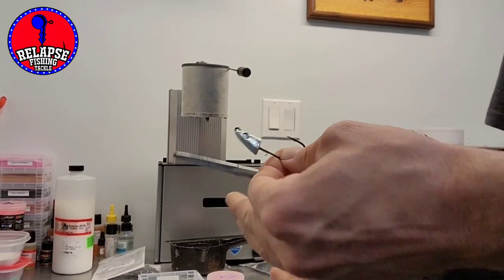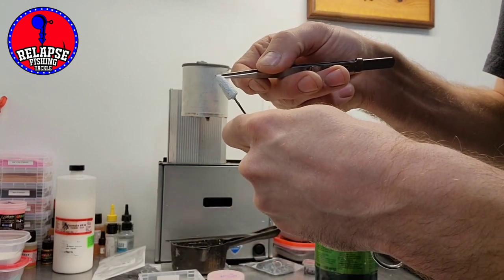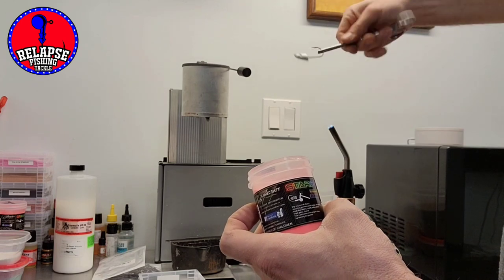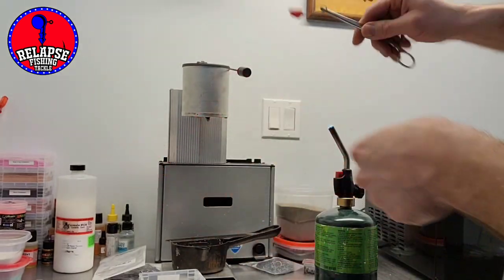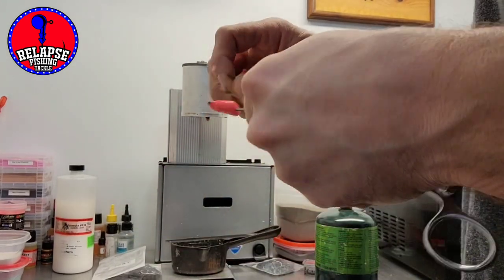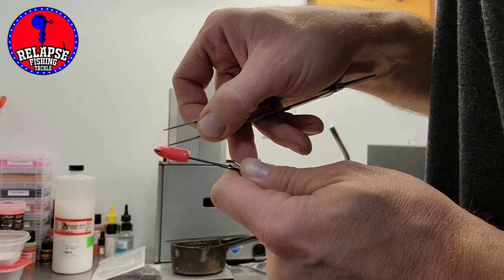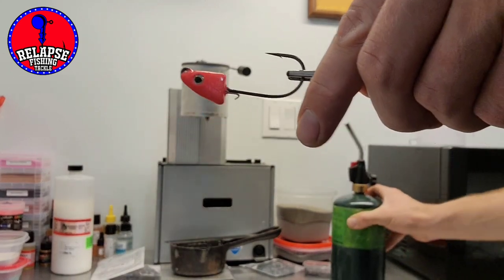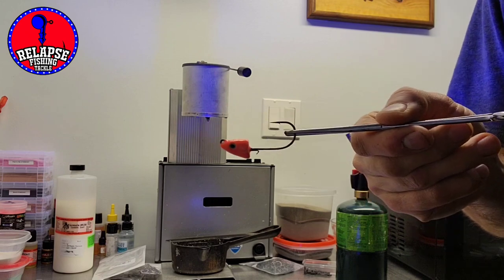Painting with glow orange Stardust paint. Thanks for watching!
Hope you found some helpful information.